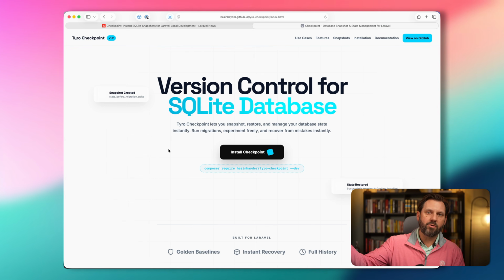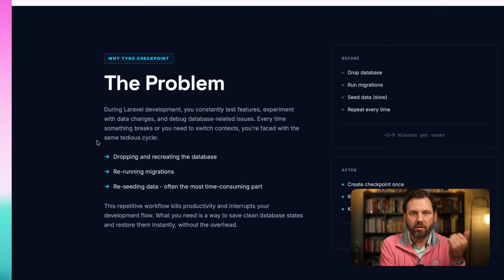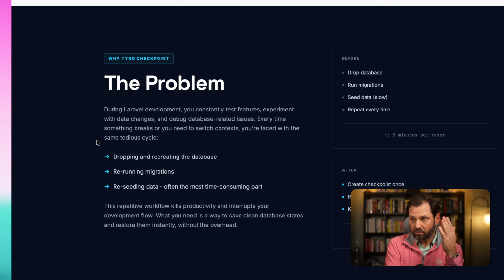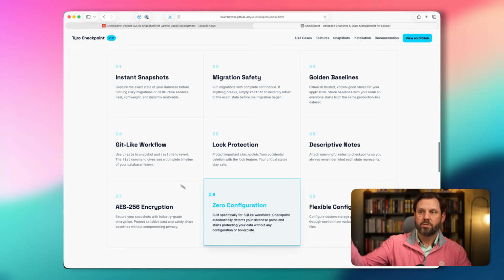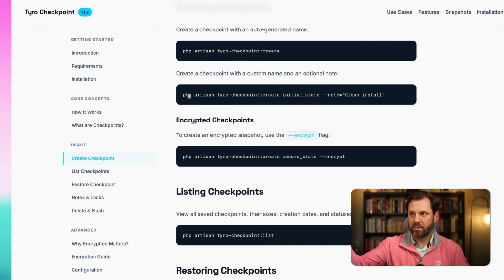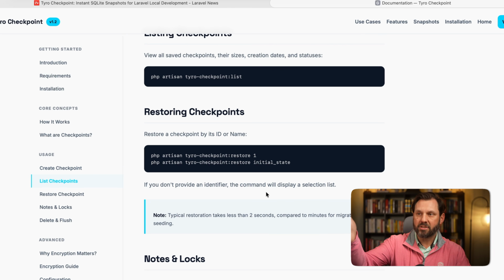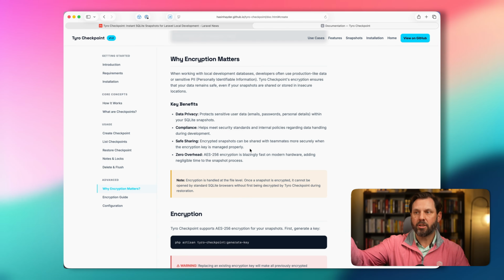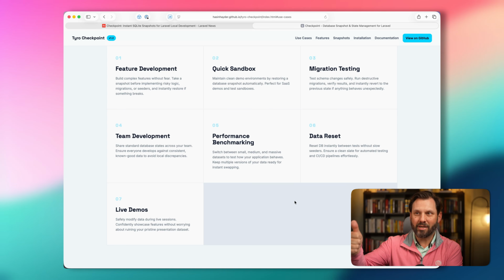Instant SQLite Snapshots for Laravel Local Development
When you spin up a new Laravel project, what database do you choose?

Lately, I’ve been defaulting to SQLite for nearly everything. It’s fast, simple, and perfect for getting started. But it comes with some real pain points, especially when you’re constantly resetting your database during development.

In this video, I walk through a new package called Tyro Checkpoint, which brings version control–style snapshots to your SQLite database. No more dropping tables, rerunning migrations, or reseeding data every time something breaks.

This is a huge workflow improvement for Laravel developers working locally with SQLite.

👉 In this video:

* Why SQLite is becoming the default for Laravel devs
* The biggest downside of SQLite during development
* How Tyro Checkpoint solves it
* How to speed up your local dev workflow

If you’re using Laravel and SQLite, this is worth checking out.